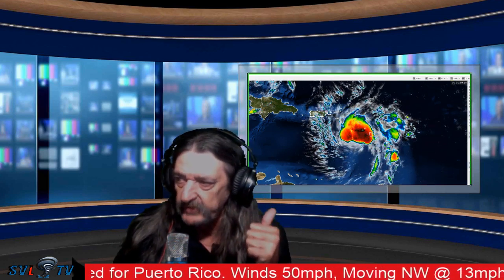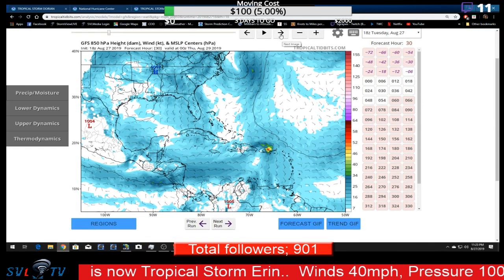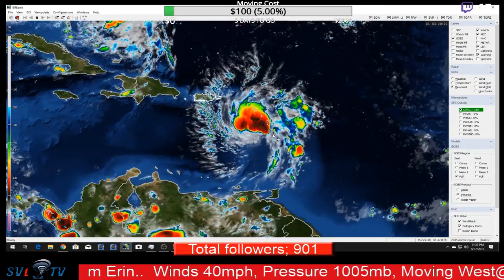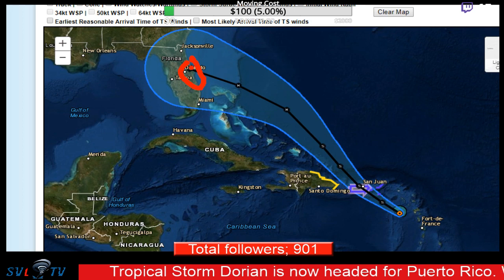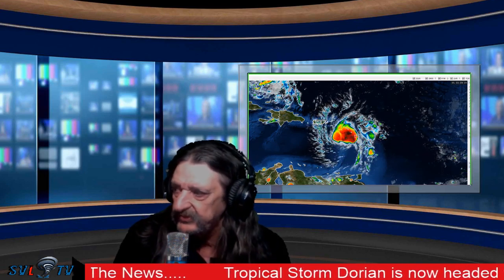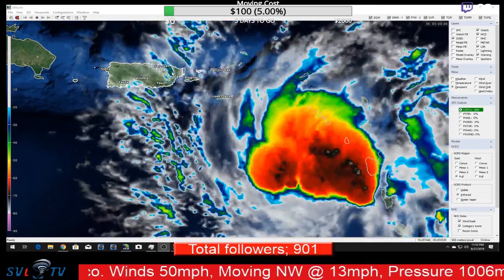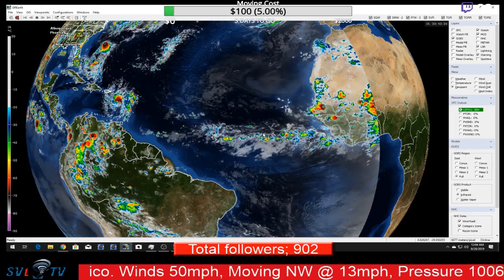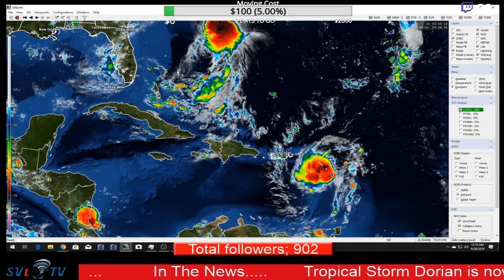Tropical Weather Update